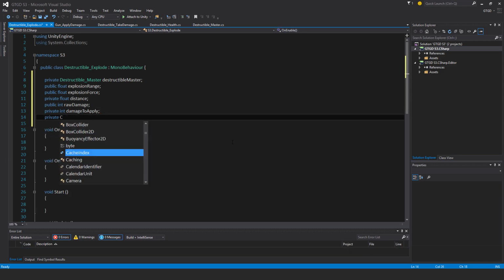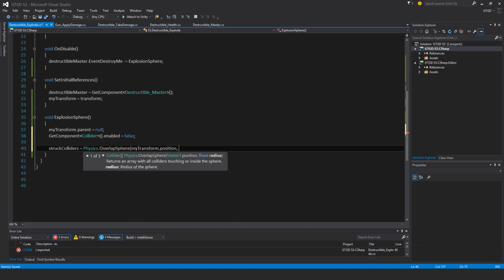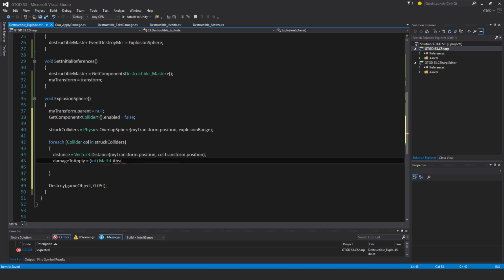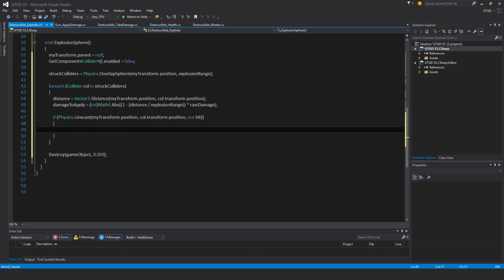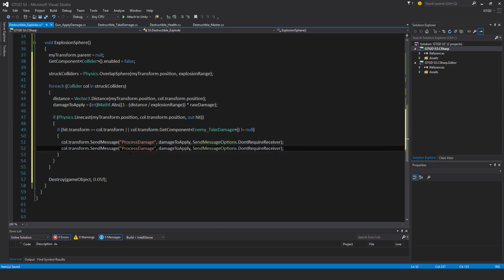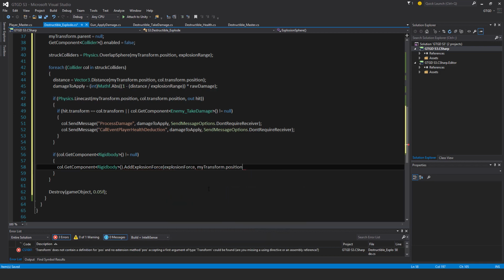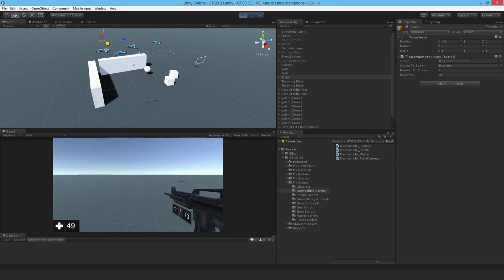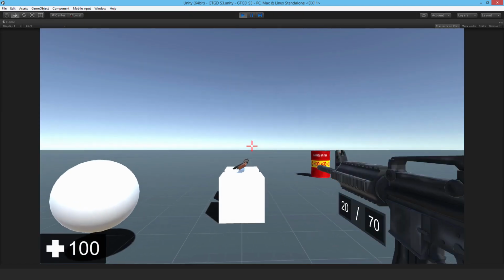[119] Destructible Explode - How To Make A Game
Now things start to get interesting. The barrel can now be destroyed and it applies damage to all nearby GameObjects that can be damaged.